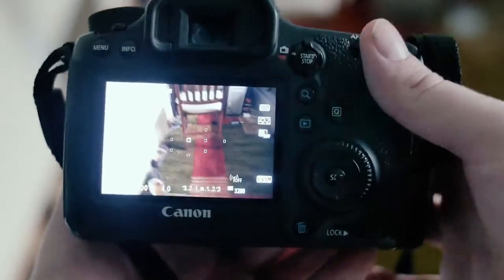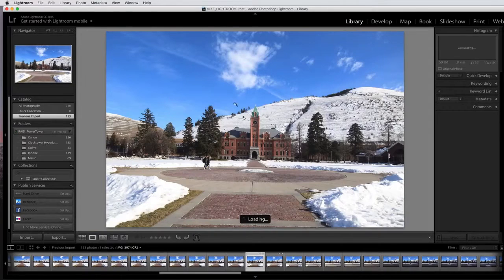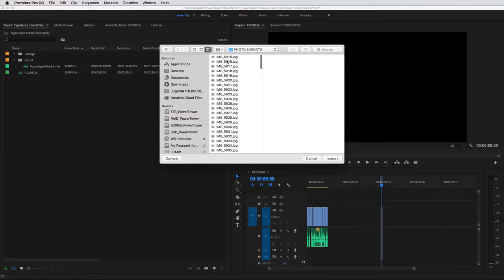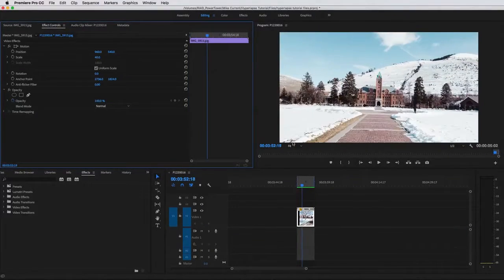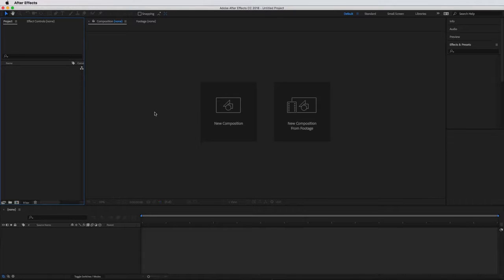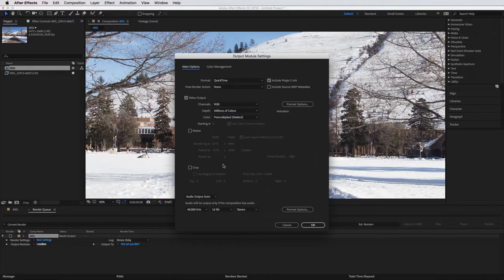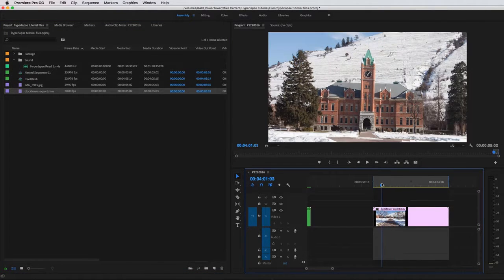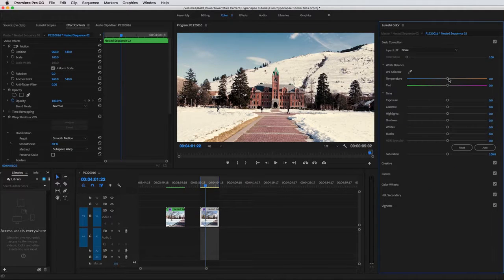HOW TO MAKE A HYPERLAPSE - Mikey Graef Tutorial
How to make a hyperlapse - two easy methods! Using Premiere Pro or After Effects. Best two ways to make a hyperlapse hand held.

Method 1 uses Adobe Lightroom for color processing, then Adobe Premiere Pro to compile.
Method 2 uses Adobe After Effects to compile, and Adobe Premiere Pro to polish and color grade.

What tutorial should I cover next?